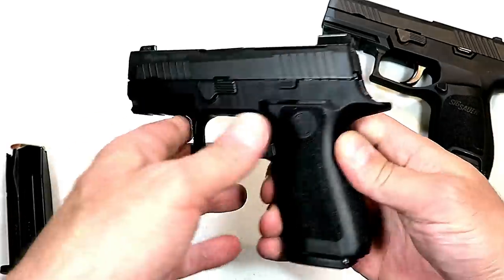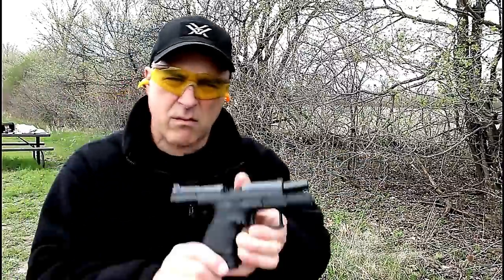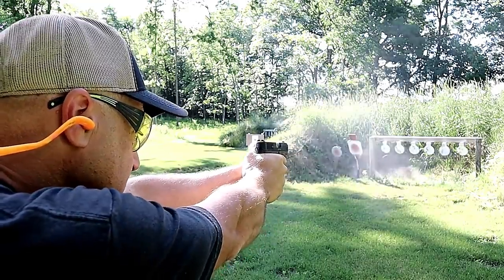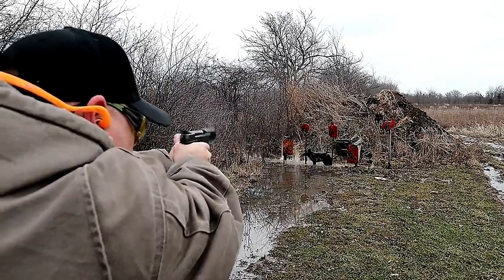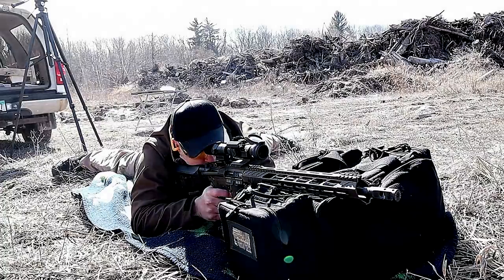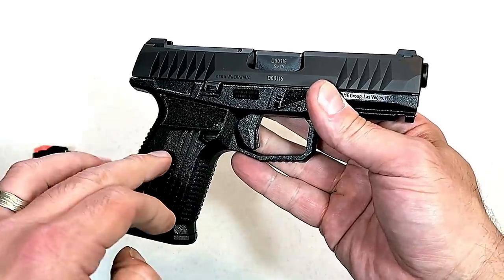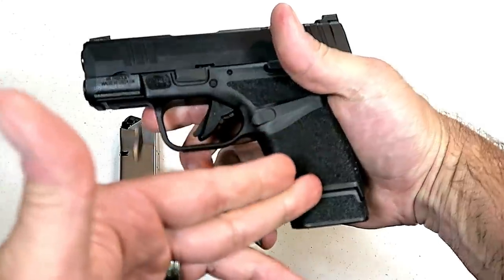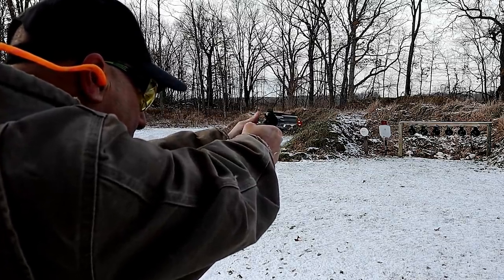10 "Best Handguns" of 2020 - TheFirearmGuy